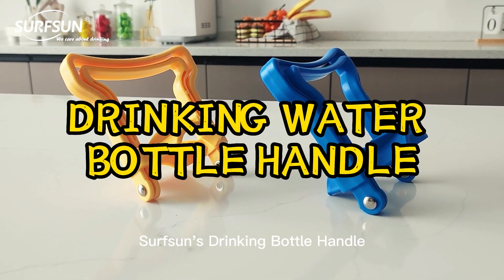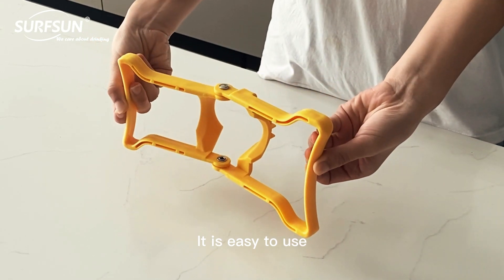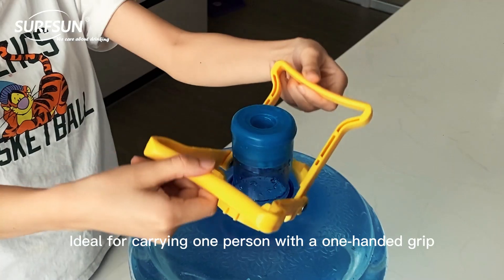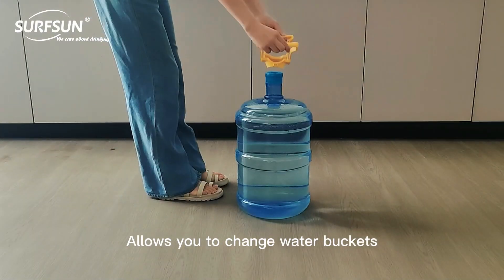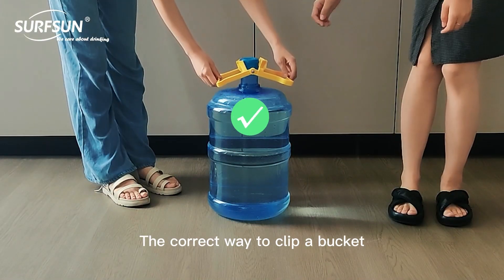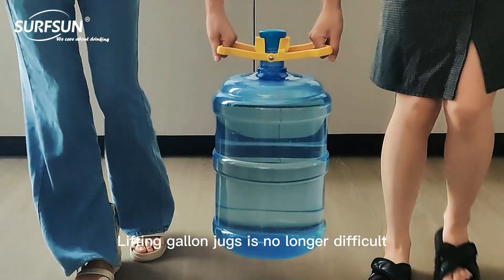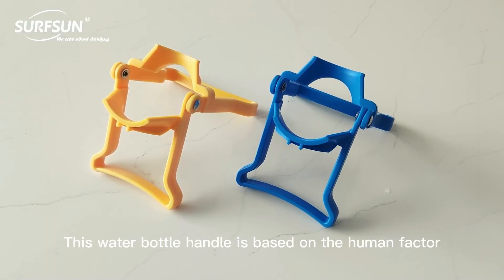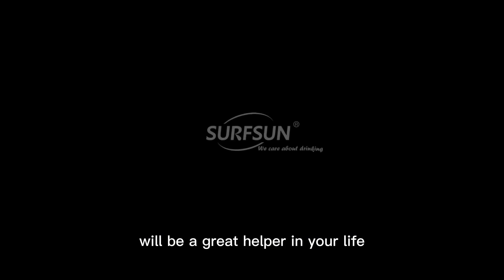Drinking Water Bottle handle